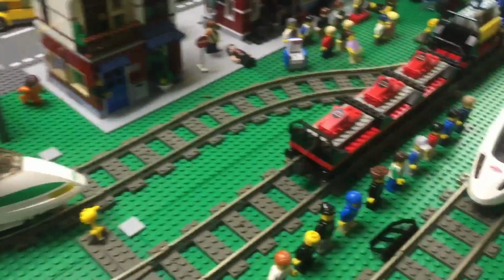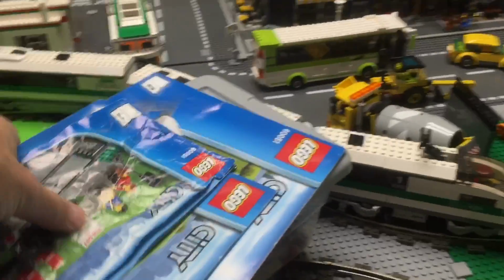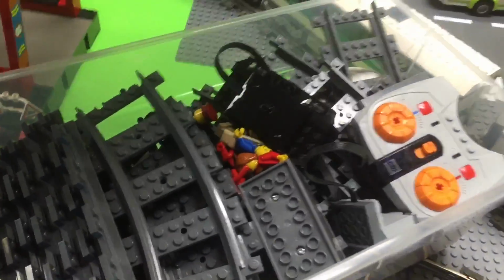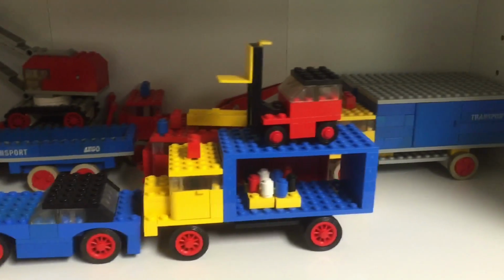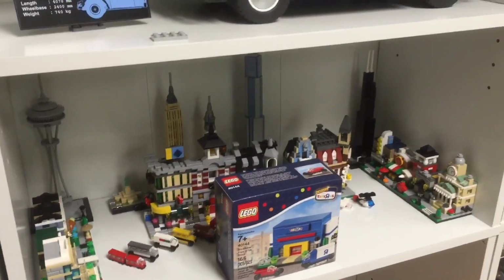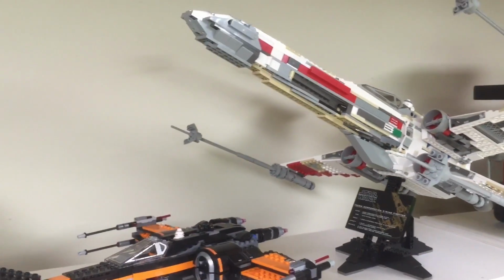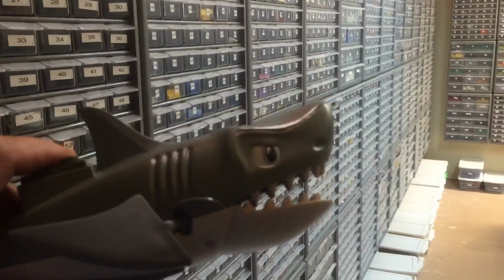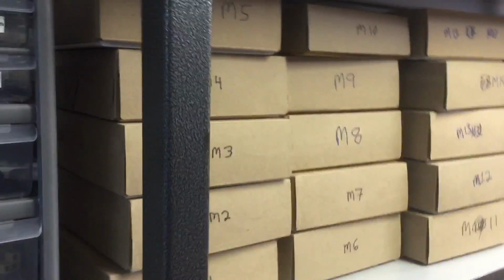LEGO Room Tour With BrickShark May 2016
Progress on organizing our LEGO collection and getting the city presentable. Plus Bricklink store is open!